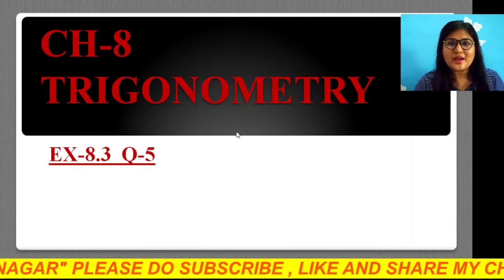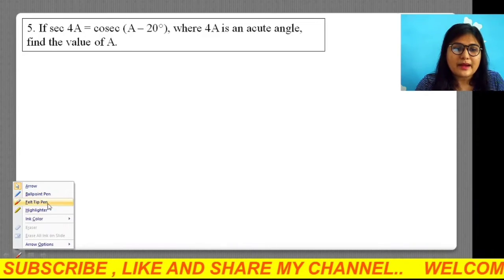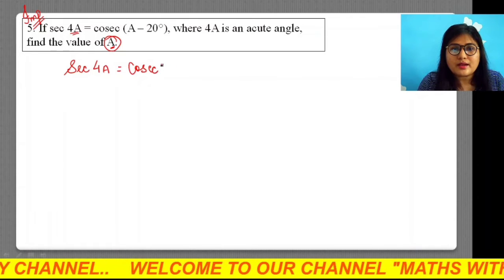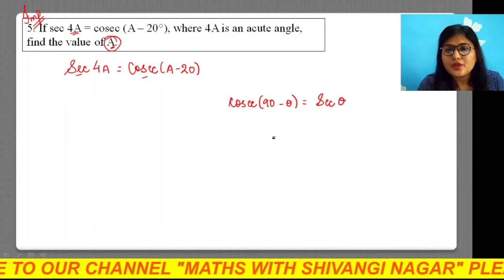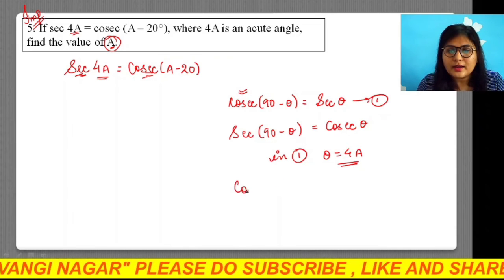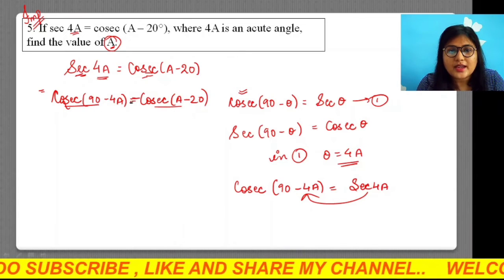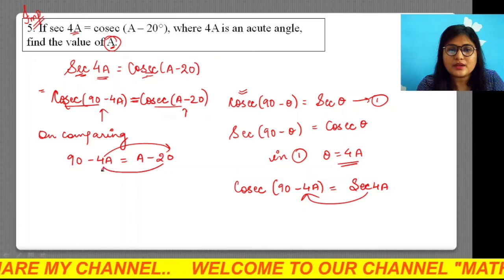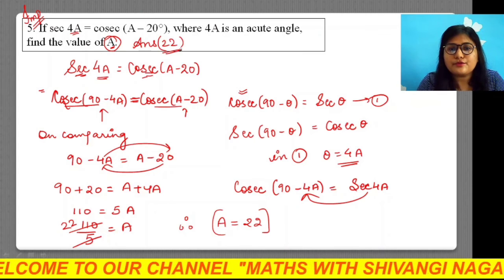CLASS X | NCERT | CH-8 INTRODUCTION TO TRIGONOMETRY | EX-8.3 Q-5